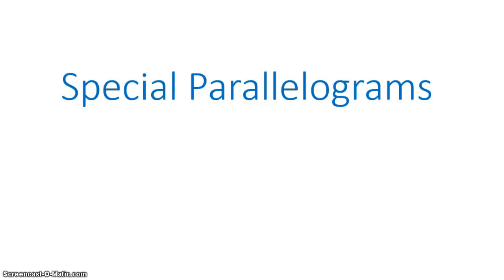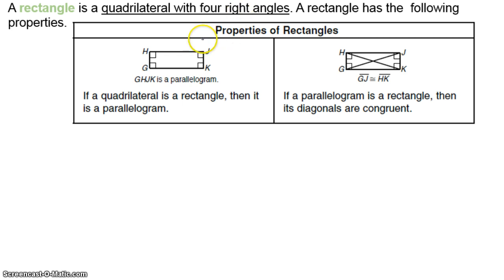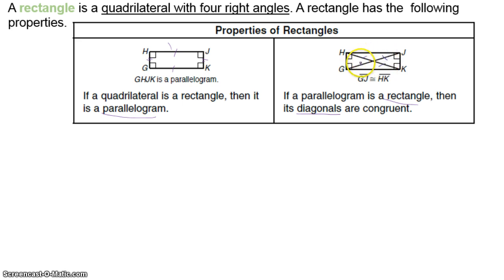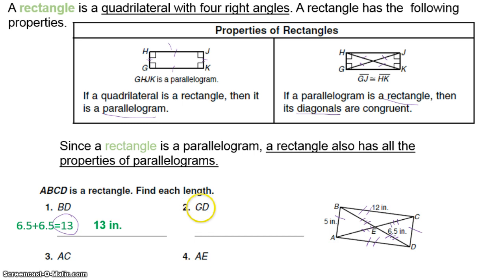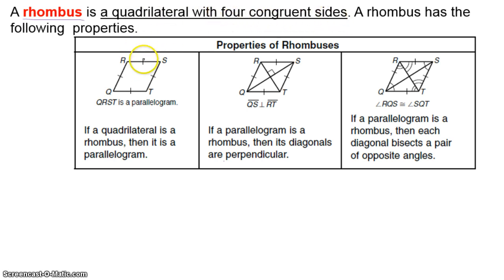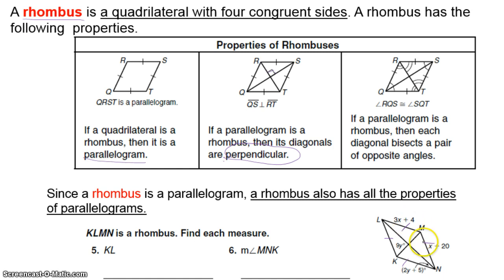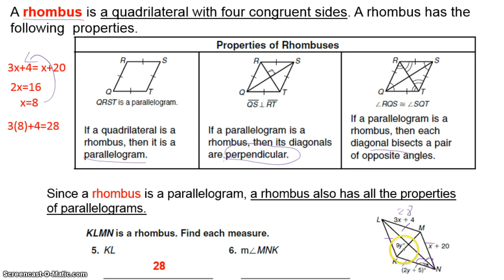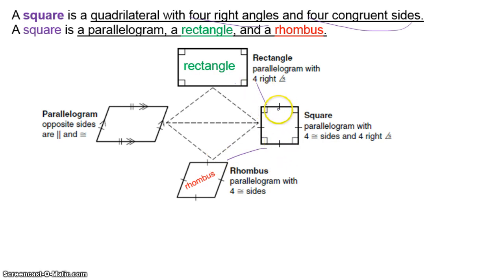Special Parallelograms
Video describing the 3 special parallelograms and theiri properties.